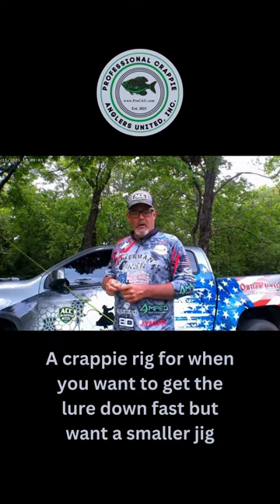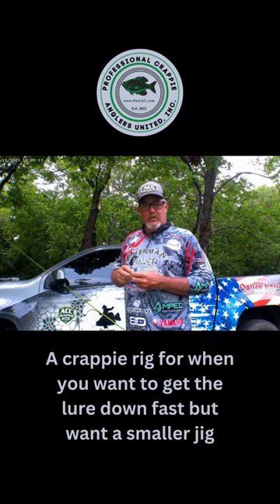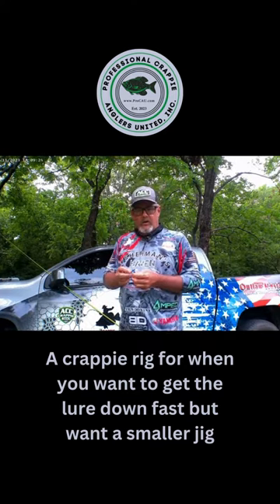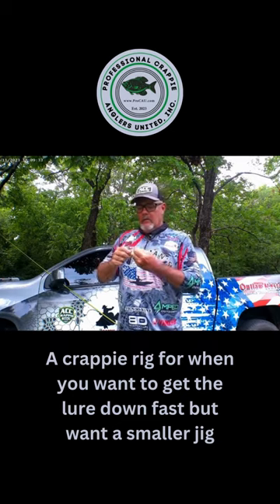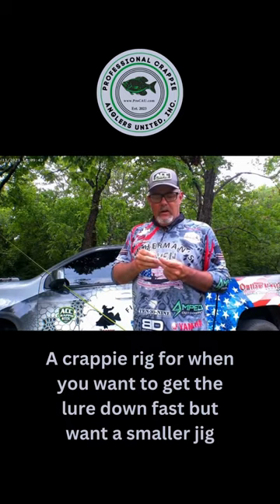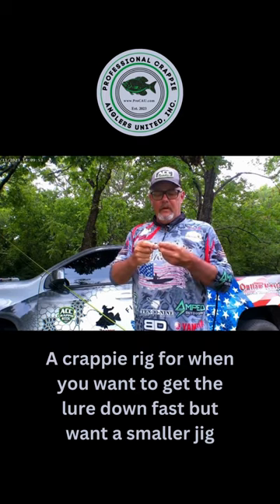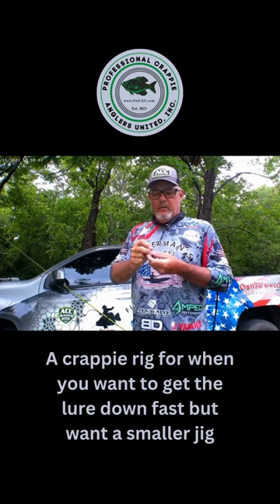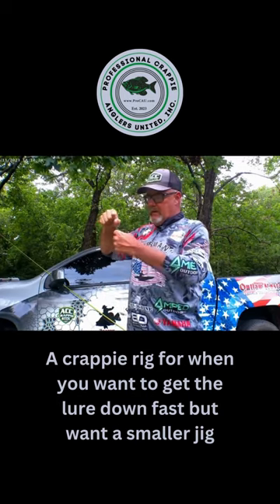Tip from Crappie Cowboy Craig Nichols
The Crappie Cowboy Craig Nichols shares how he rigs when he has a smaller jig but wants to get it down fast!

Watch the rest of the video and more tips at the link in our bio